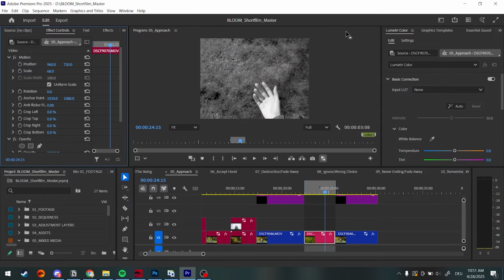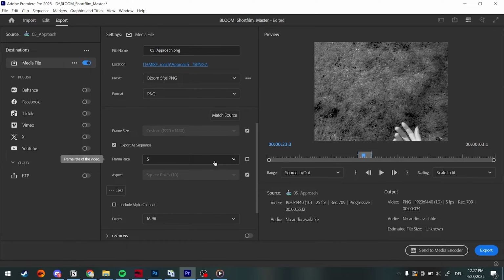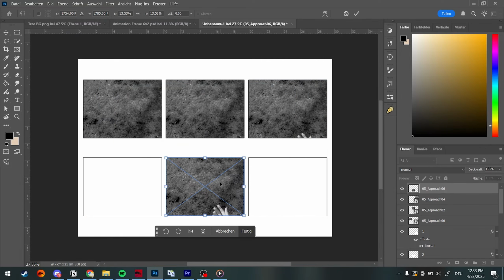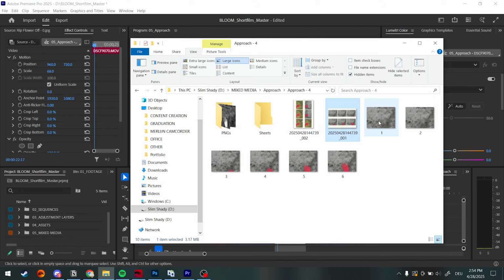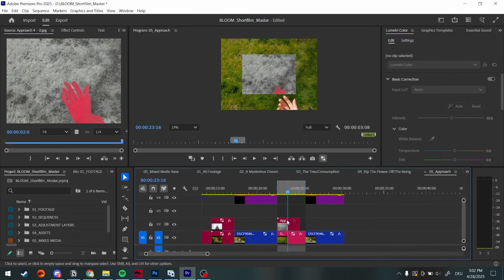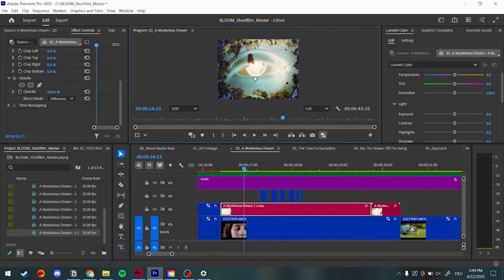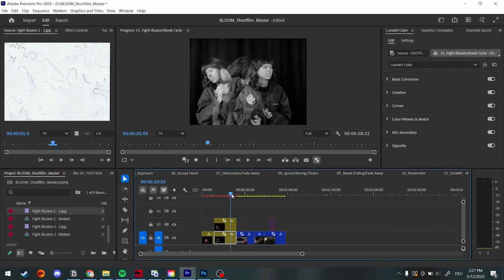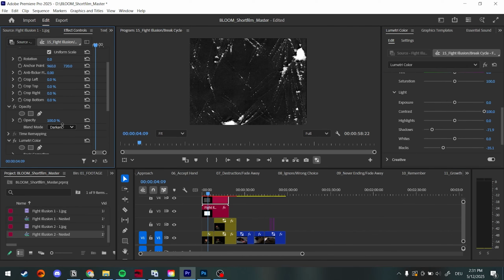How To Make Mixed Media Animations (Workflow + Examples)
In this mixed media animation tutorial I am showing you my animation workflow, as well as give helpful tips, and show some example animations from my animated short film 'Bloom'.

//CHAPTERS
0:00 Intro
1:02 Storyboard
4:19 Animation Workflow
19:34 Example 1
22:34 Example 2
24:31 Example 3
30:12 Outro

//GEAR USED
Camera: Fujifilm X-T20
Video Lens: Fujinon XF 18-55mm F2.8-4 R LM OIS
Tripod: Victiv Camera Tripod 185cm
Lens Filter: Amazon Basics UV Filter 58mm
Microphone: DJI Mic Mini

//ABOUT ME
Hi, I’m Marlene, and currently, I am a graduating student studying at a university in the Netherlands, where I am enjoying my best student life. On this channel, I am documenting my analog photography journey and making little videos about my life as well as exploring mixed media. ♡